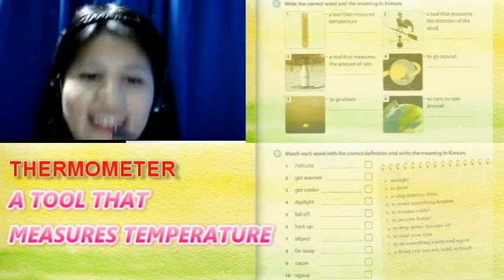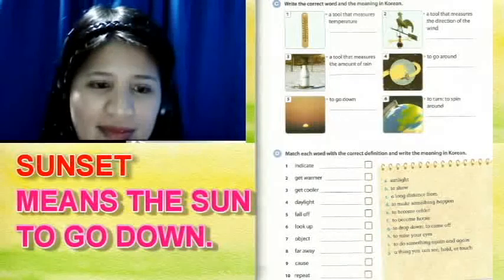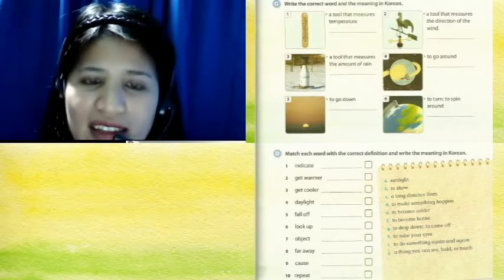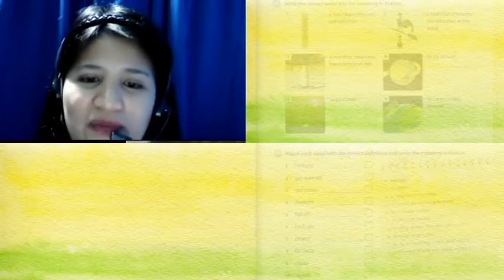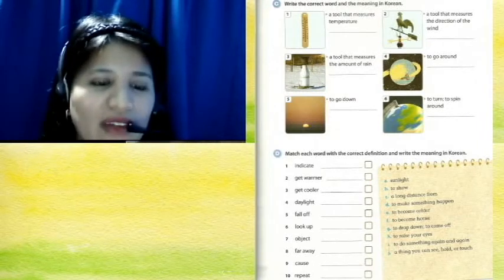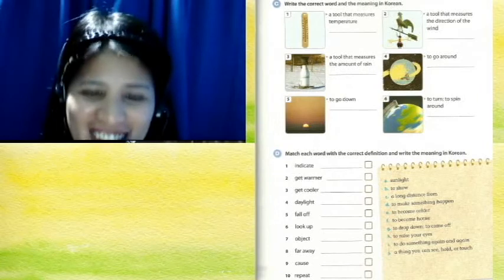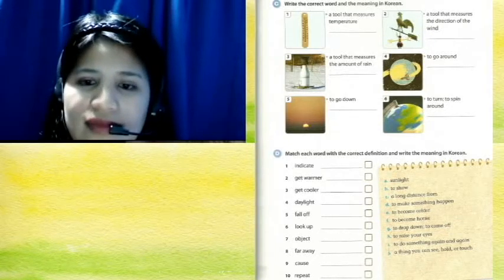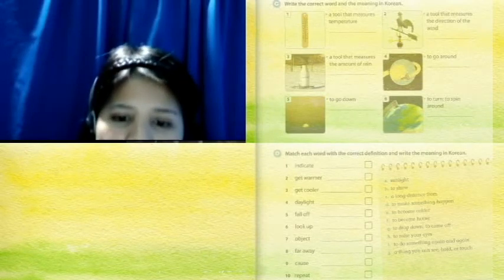CUBICTALK ONLINE ENGLISH INSTITUTE (TEACHER MICHELLE)